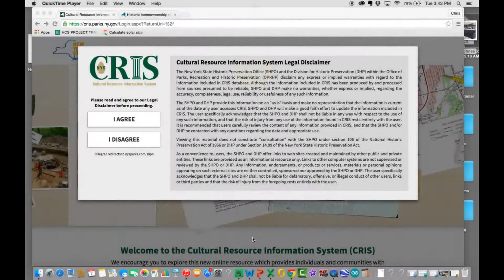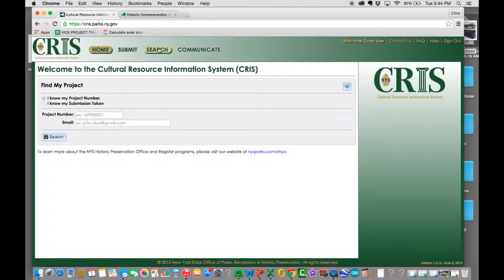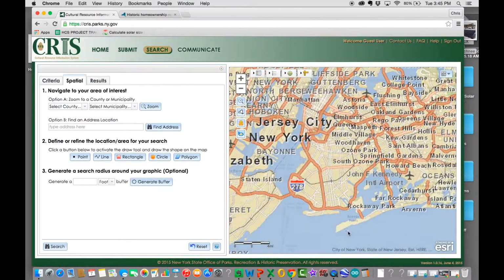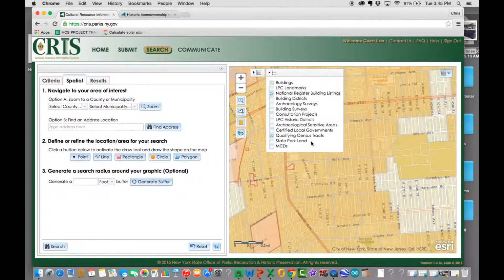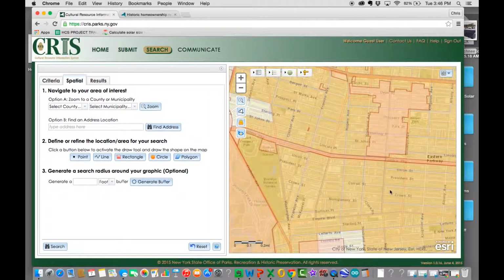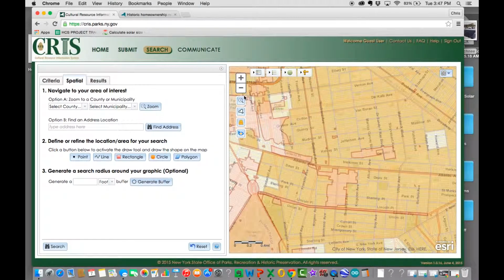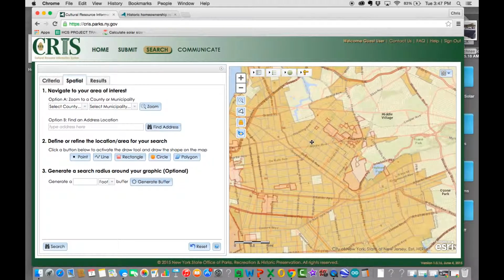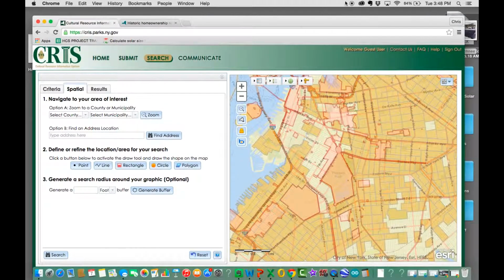How to determine if your home is eligibile for the Historic Homeownership Rehabilitation Credit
This short video provides a guide to how you can use the NYS Office of Parks, Recreation and Historic Preservation's (OPRHP)' Cultural Resource Information System (CRIS) to determine your home's eligibility.

Some New York homeowners interested in installing solar on their roof may be eligible to receive the Historic Homeownership Rehabilitation Tax Credit to offset an additional 20% of the cost of their investment. To be eligible, a home must be located within both a National Register of Historic Places district AND a 'distressed census tract' (defined by economic indicators related to median income, poverty and unemployment rates). While the home does not need to be individually designated as a landmarked building, it cannot be new construction.

For answers to all questions related to HHRC eligibility and the application process, Interested homeowners in New York City should reach out directly to preservation specialist Daniel McEneny at the SHPO’s Community Preservation Services Bureau Preservation: E: , T: 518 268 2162.

LINKS
Cultural Resource Information System: cris.parks.ny.gov/Login.aspx?ReturnUrl=%2f
Information on the HHRTC: tax.ny.gov/pit/credits/historic_rehab_credit.htm
Handout: tax.ny.gov/pit/credits/historic_rehab_credit.htm